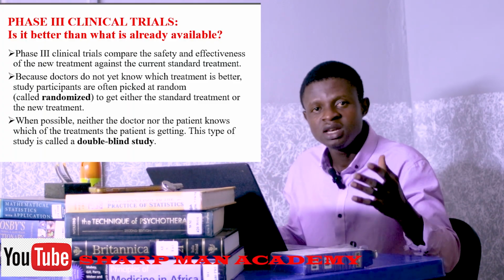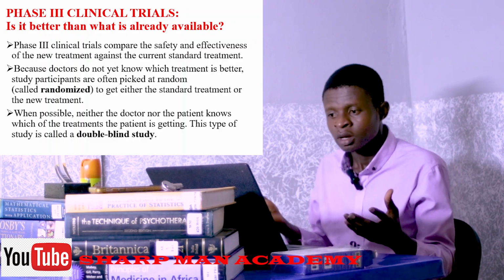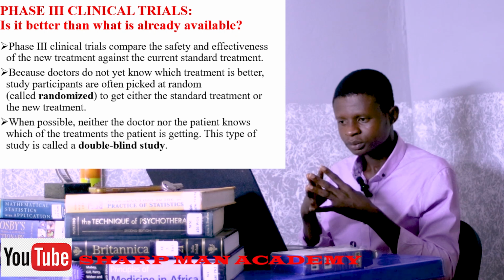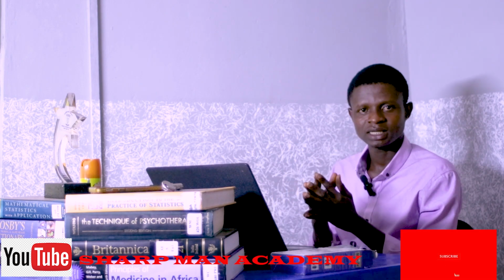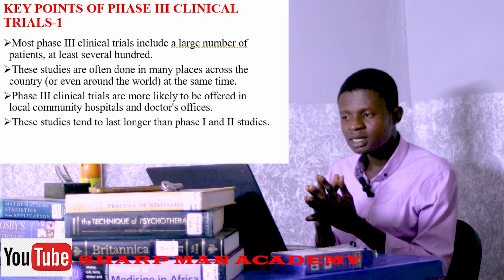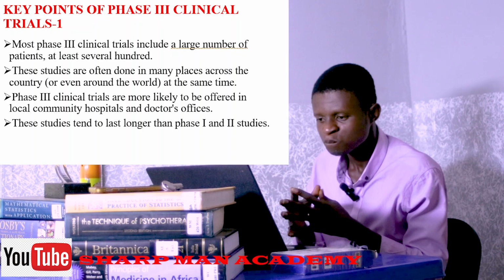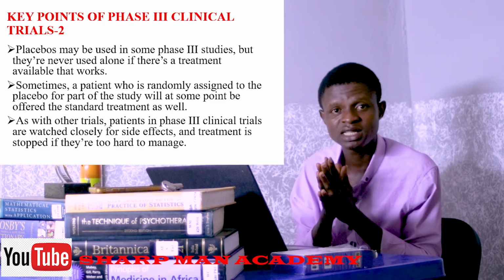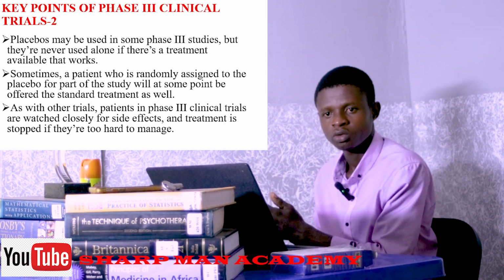CLINICAL TRIAL PHASE III